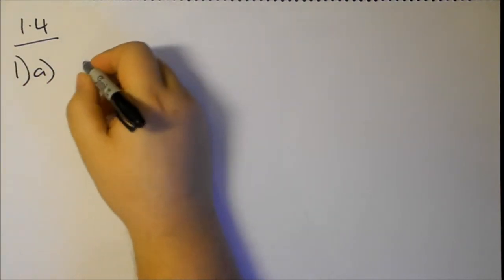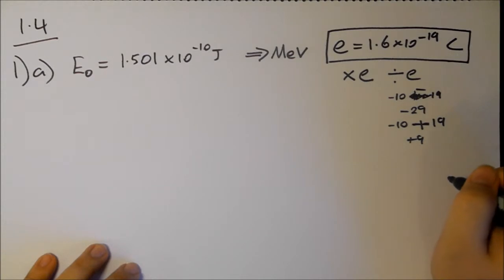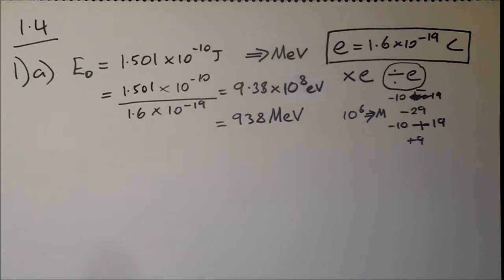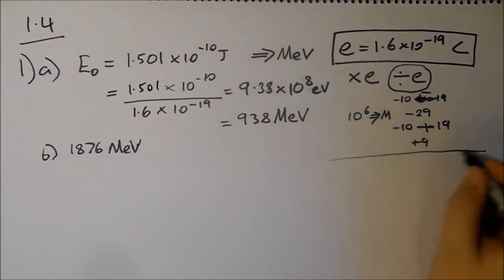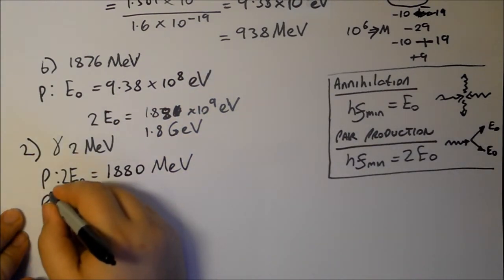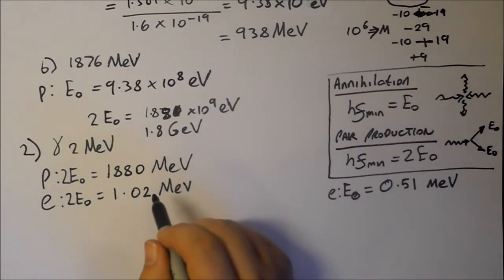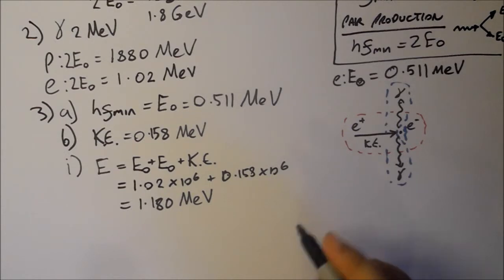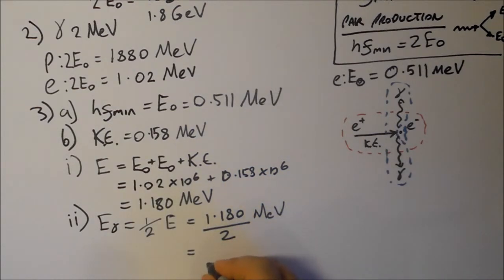AS Physics Revision Summary Questions 1.4 (Nelson Thornes Textbook)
Worked answers to summary questions from the Nelson Thornes Textbook

Sorry some of this went off screen a bit, still getting used to the process

This is to assist my physics students with their studies and as such is set out how i teach the subject, if you notice any mistakes or can think of better ways to teach the subject please let me know in the comments. Hope it helps.